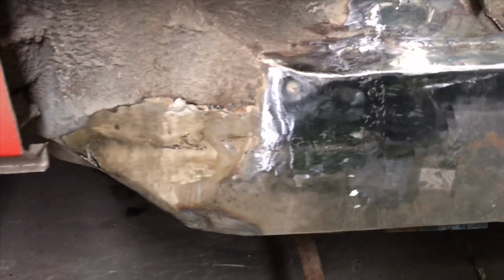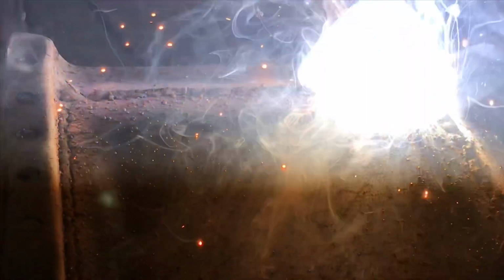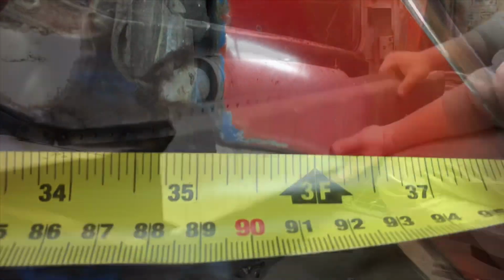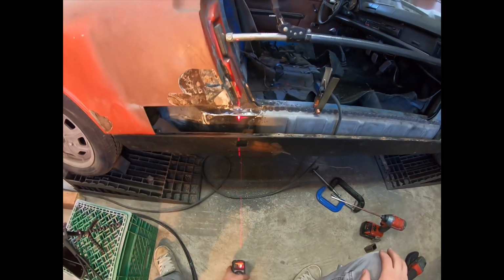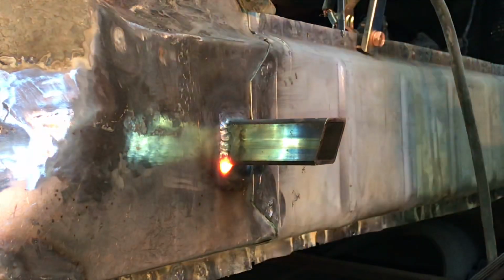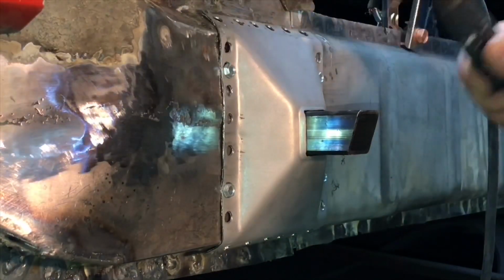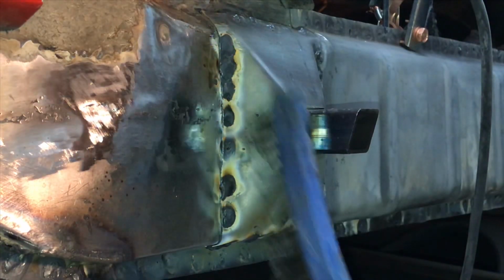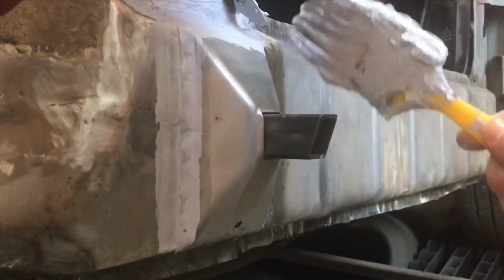Porsche 914 Inner Rocker/Jack Point Repair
This is the fifth episode of restoring the 1972 Porsche 914. In this video the outer rocker is installed Completing the frame repair on the passenger side of this 914 and can only anticipate what the driver side of this 914 looks like? .

   In fast motions this video visually and descriptively describes installing the outer rocker panel and jack support as close to original as possible.